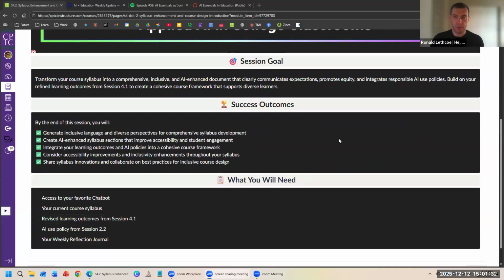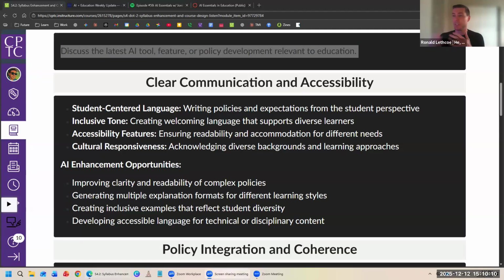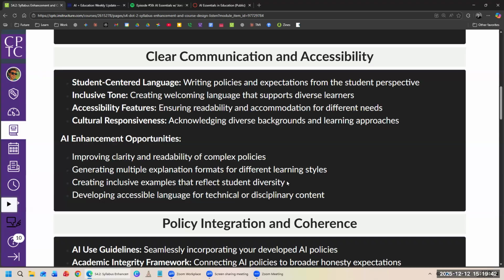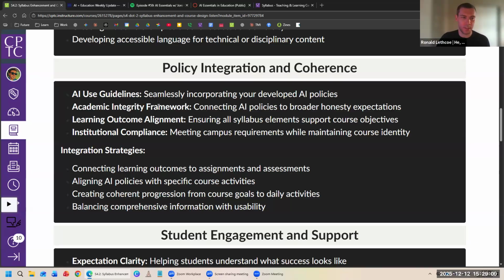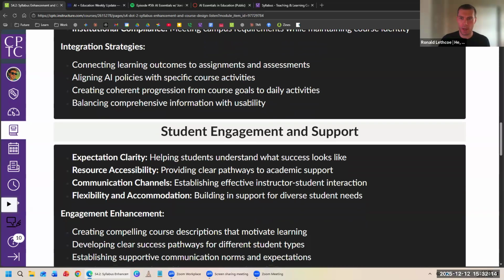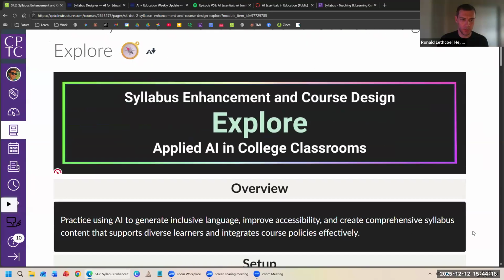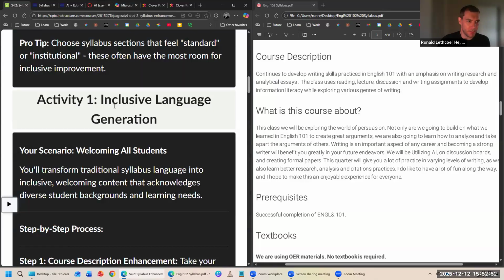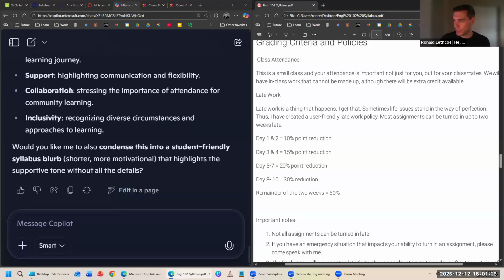AAiCC: M4S2 - Syllabus Enhancement and Course Design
Transform your course syllabus into a clear, inclusive, and student centered learning guide with AI support. In this session, we explore how educators can use generative AI to enhance syllabus language, improve accessibility, and integrate responsible AI use policies without sacrificing clarity or instructional voice. Build on your refined learning outcomes from Session 4.1 to create a cohesive course framework that promotes equity, reduces student anxiety, and supports diverse learners from day one.

🧠 LEARN Focus
🎧 Listen: Examine how syllabus language, structure, and tone impact belonging and clarity
🧭 Explore: Use AI to revise syllabus sections for accessibility, inclusivity, and readability
✍️ Apply: Enhance your syllabus by aligning outcomes, assessments, and AI use policies
🤔 Reflect: Consider how syllabus design influences student engagement and success
🤝 Network: Share syllabus revisions and collaborate on inclusive course design practices